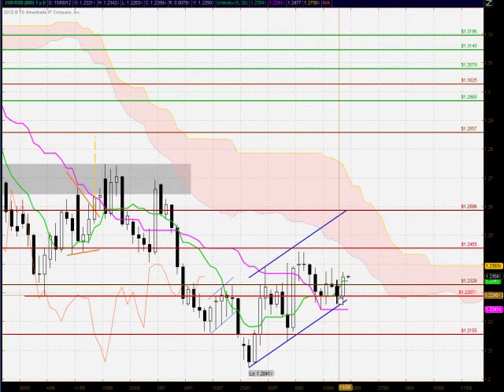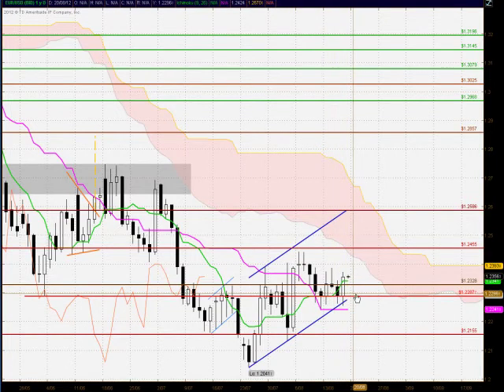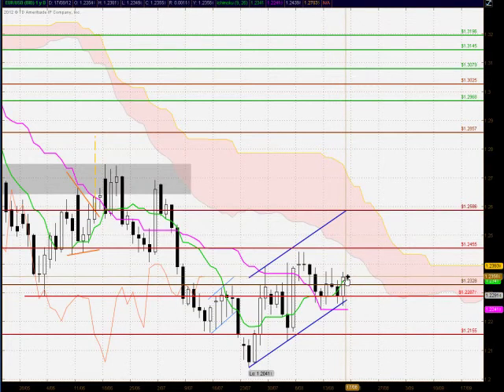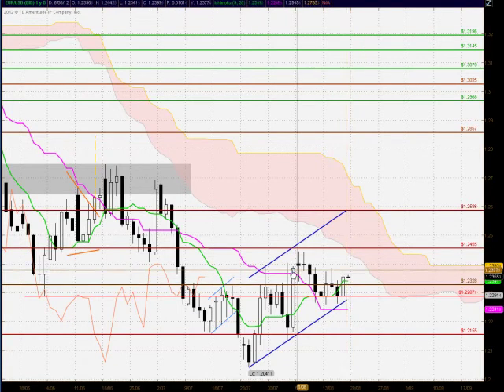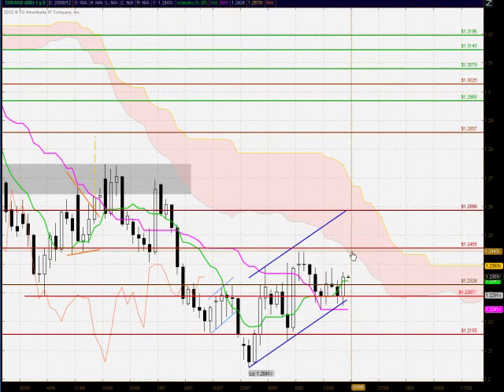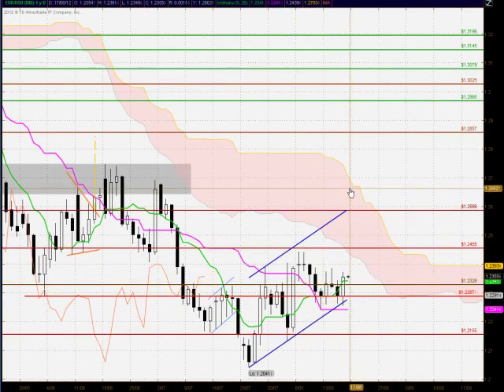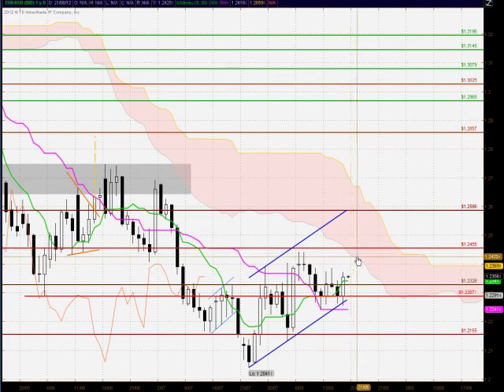Daily EUR/USD FX FREE Ichimoku, Candlestick and Fibonacci analysis for August 16th 2012